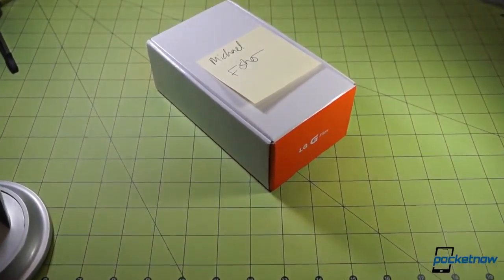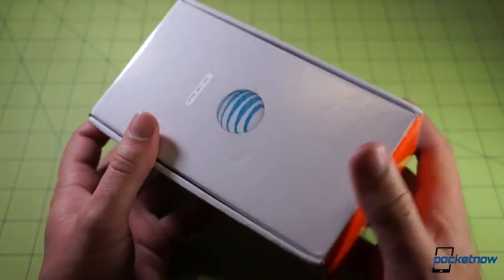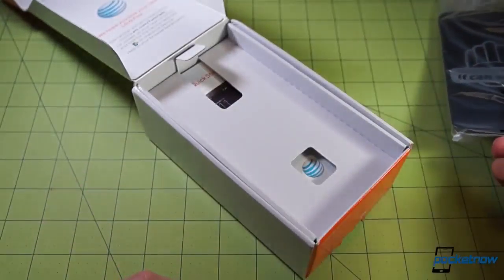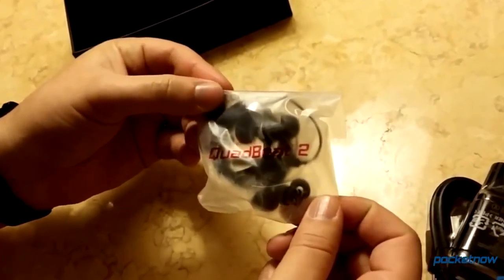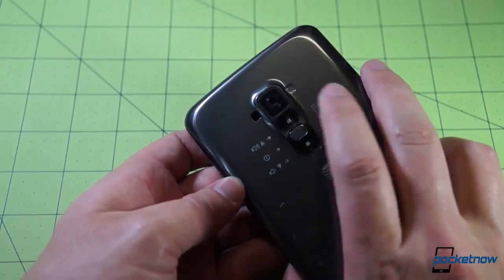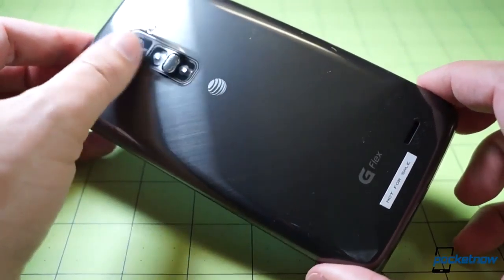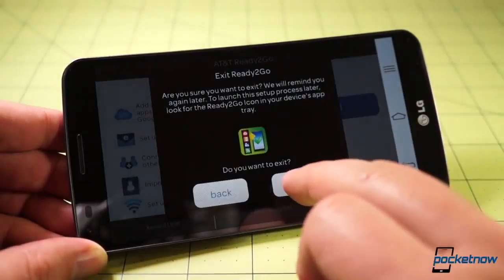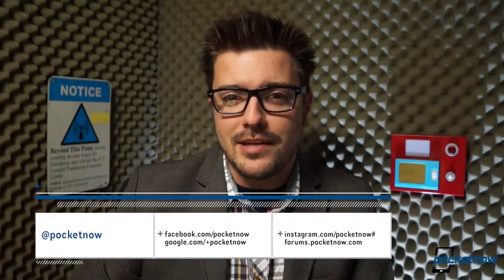LG G Flex unboxing AT